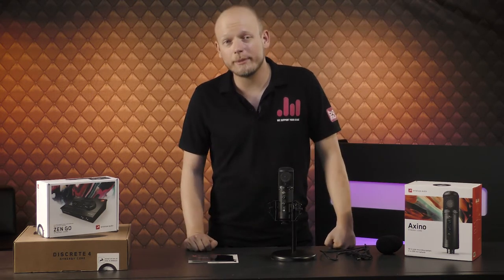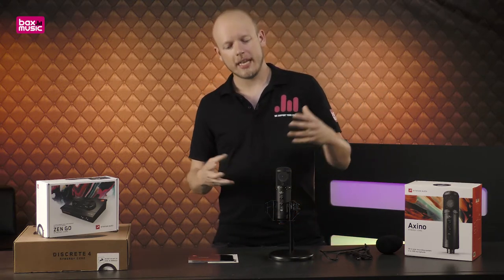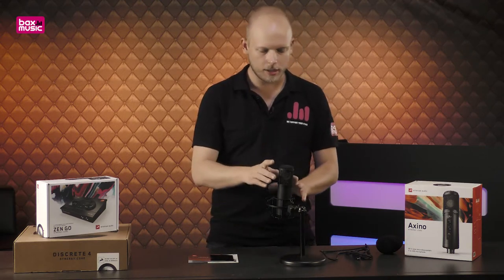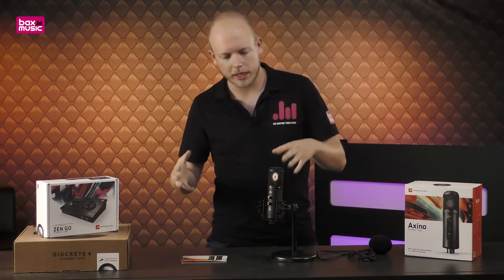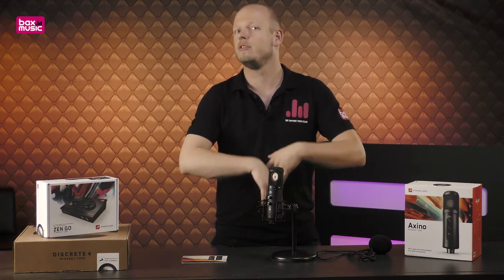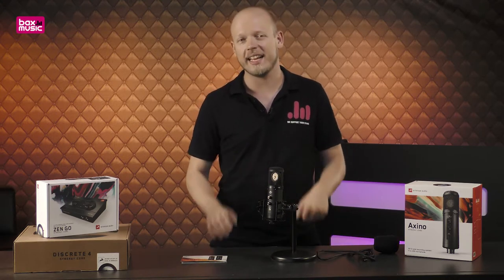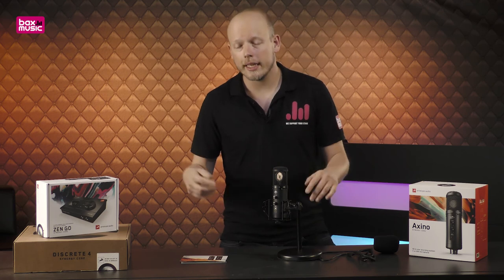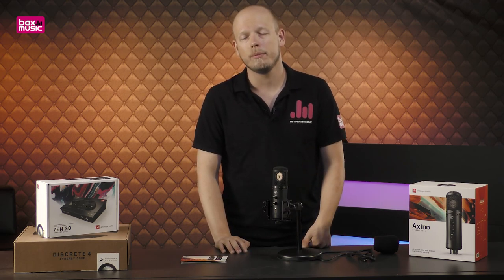Antelope Audio Axino Review | Bax Music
A modelling microphone, audio interface, and a bunch of free DSP-effects. All at the top of the game, the Antelope Audio Axino is a microphone for when you one USB mic to do it all.